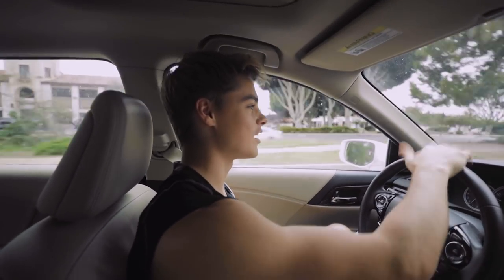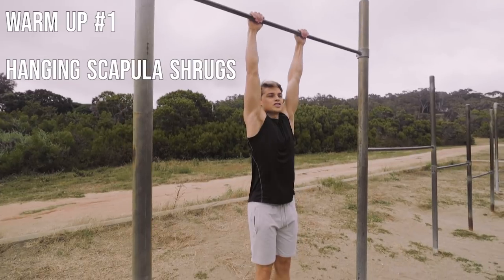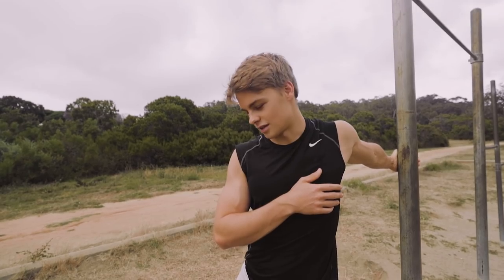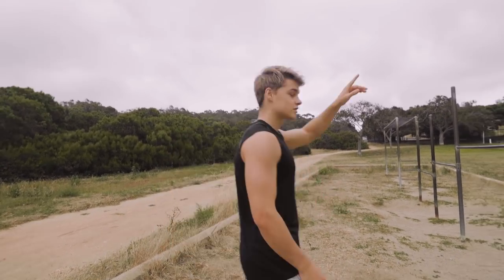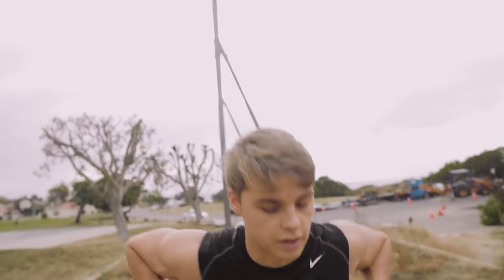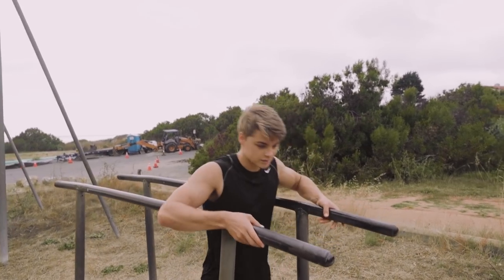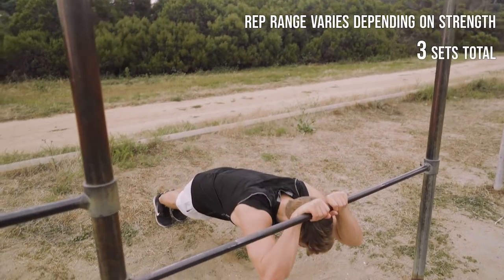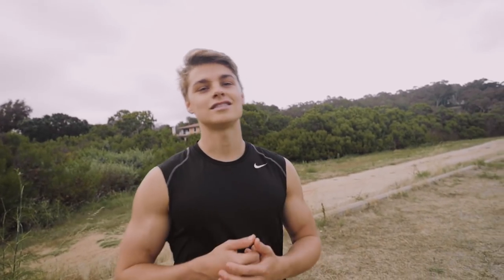Bodyweight ONLY Chest and Triceps Workout | No Gym Needed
Follow along as I show you a bodyweight ONLY chest and triceps workout that can be performed ANYWHERE - only a bar to hang from!

The BEST Resistance Bands to Assist Your Bodyweight Training